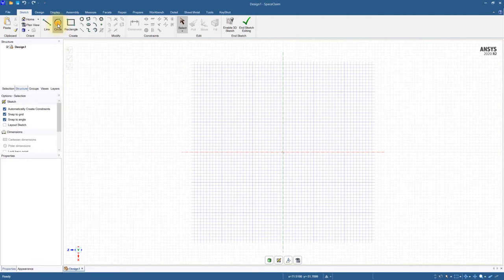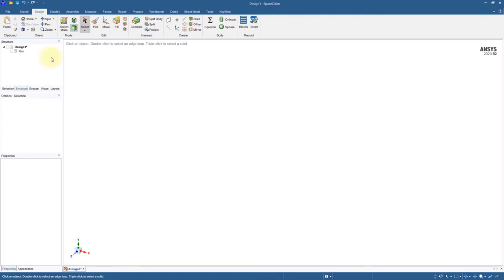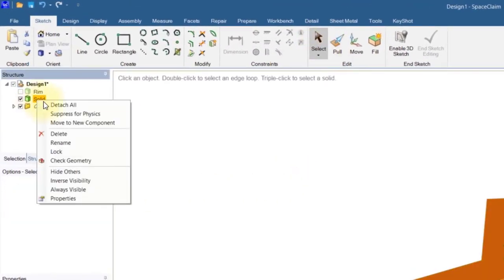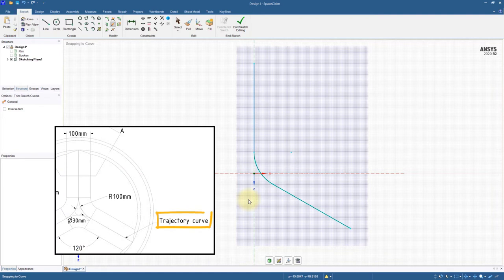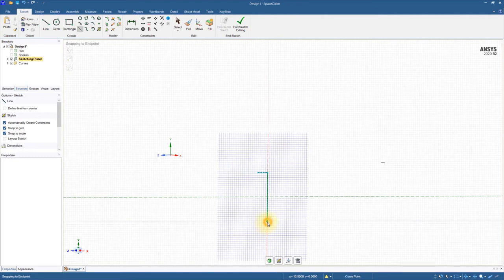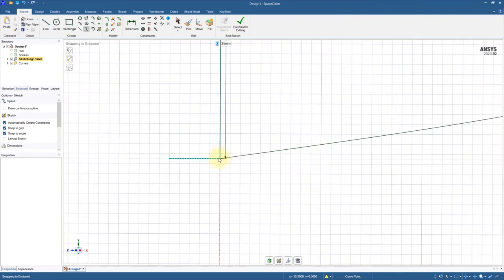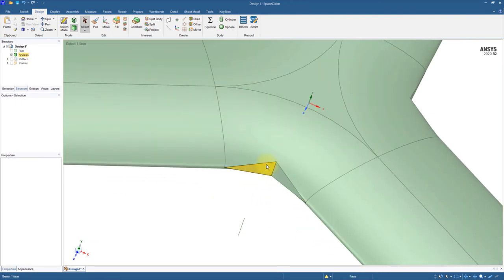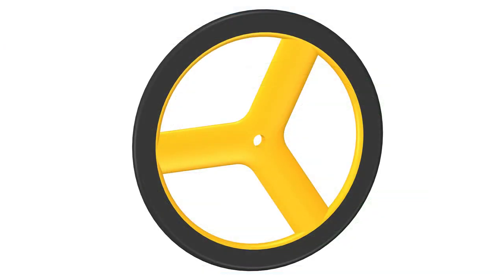Solid Modeling of a Bicycle Wheel — Lesson 5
This video lesson demonstrates how to create a solid model of a racing bicycle wheel to optimize strength and minimize drag. It is part of the Ansys Innovation Course: Using Ansys SpaceClaim for Advanced Solid Modeling. To access this and all of our free, online courses — featuring additional videos, quizzes and handouts — visit Ansys Innovation Courses